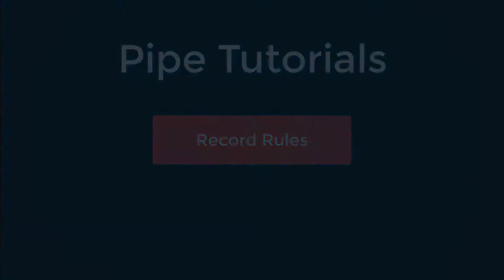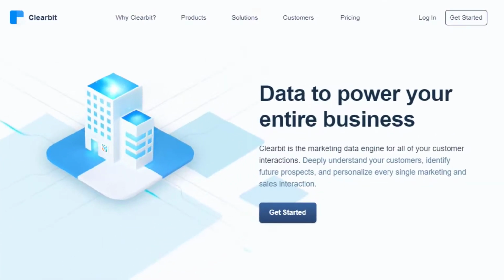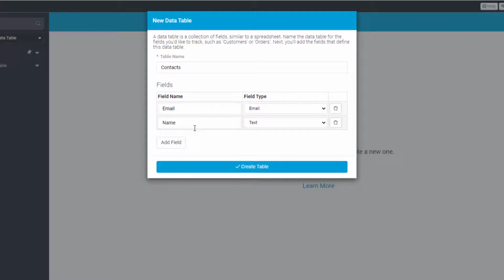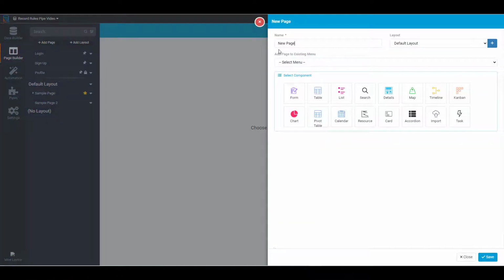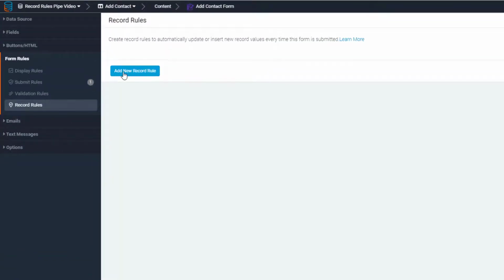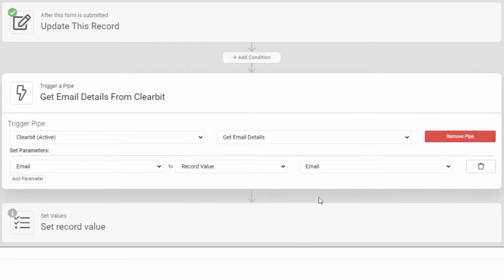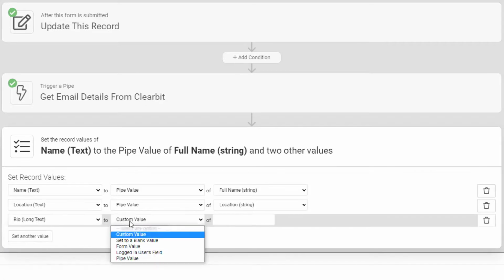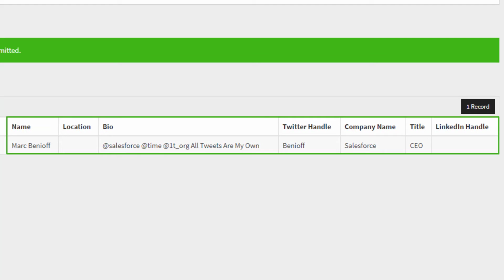4 Pipes Record Rules